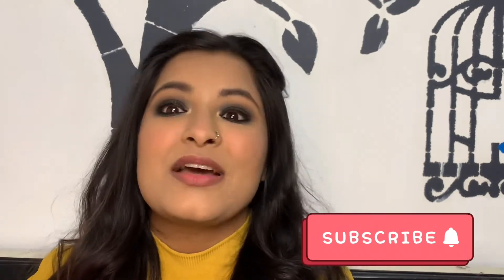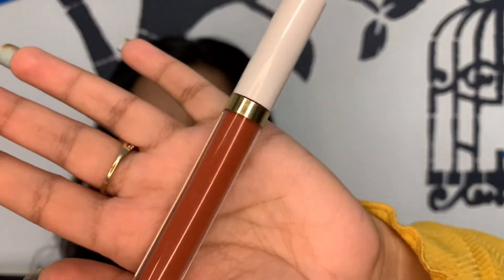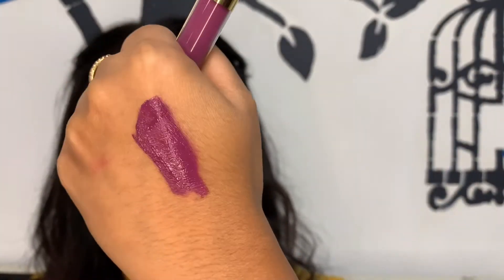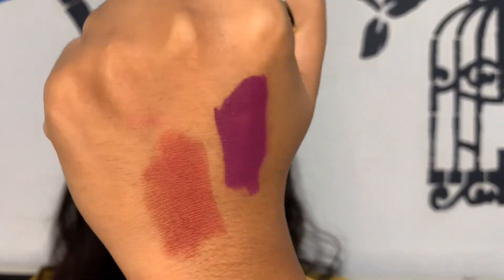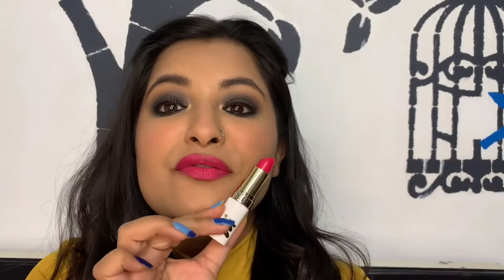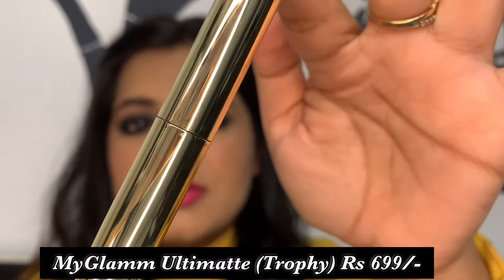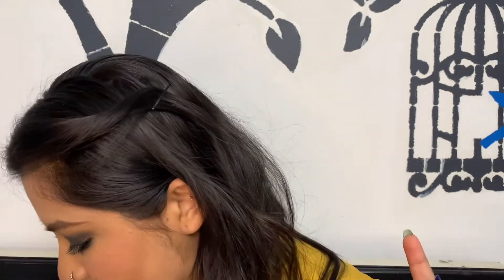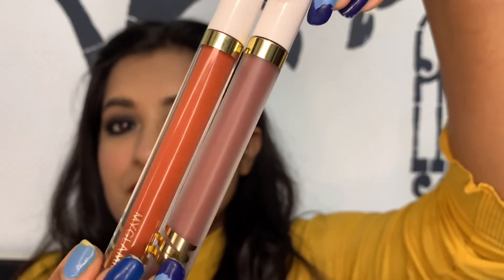MYGLAMM LIPSTICKS | Review and Swatches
Hey Guys!!!
Today’s video is about MyGlamm Lipsticks. They have variety of lip ranges and thought of reviewing it for you guys.
Keep Supporting:)
Stay Safe and Stay Healthy:)

I’ll see you in my next.